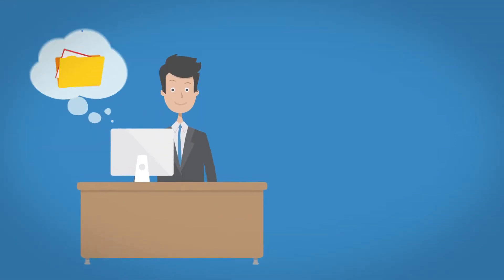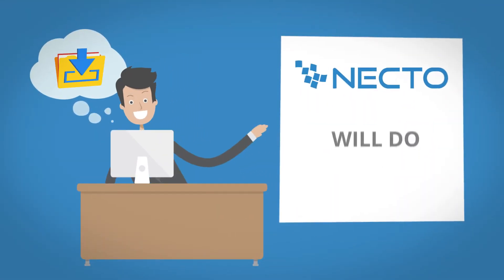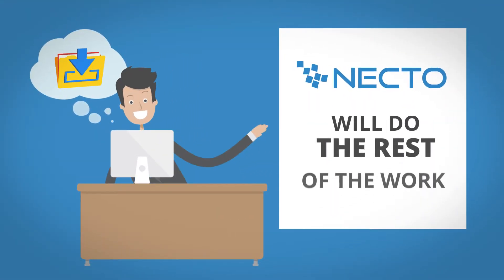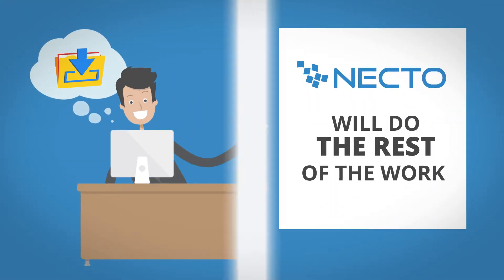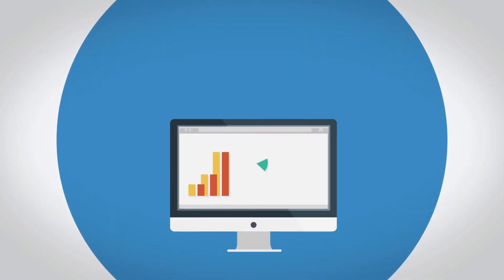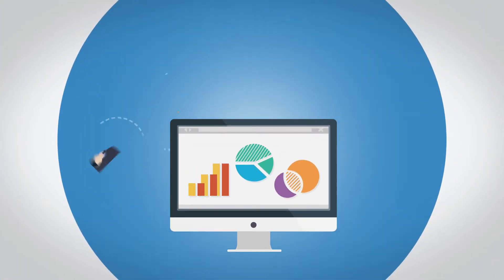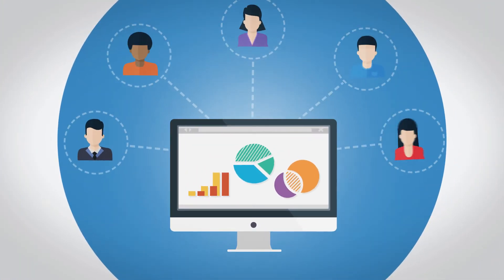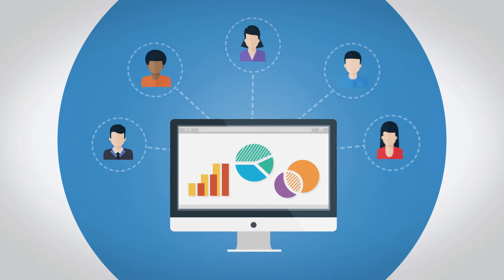AUTOMATED ANALYSIS & RECOMMENDATIONS OF INSIGHTS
Panorama Necto is a worldwide leader in next generation self-service smart data discovery. It leverages a suggestive discovery engine that simplifies the business users’ data preparation while automating pattern exploration and analysis. Panorama Necto is powered by a unified and governed visualization and unique collaboration platform